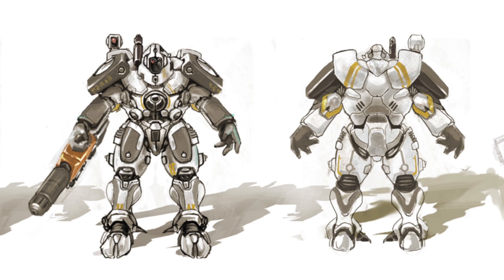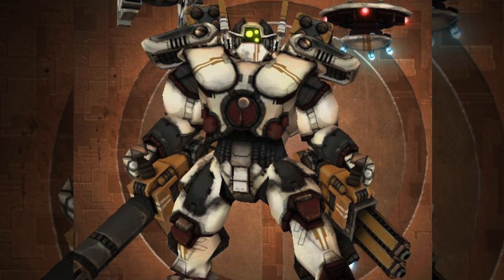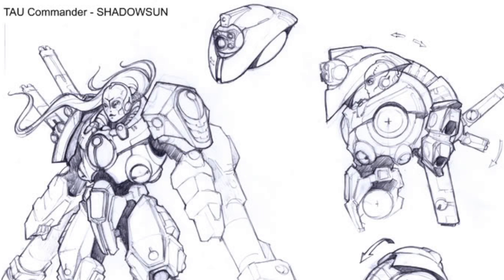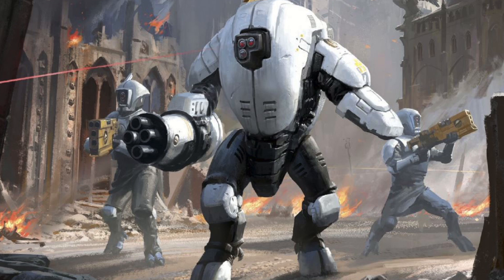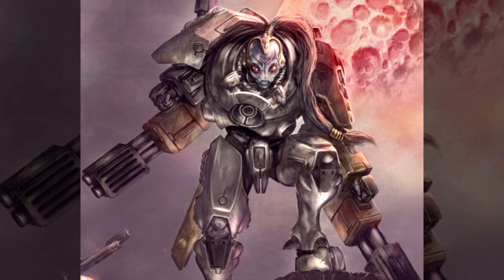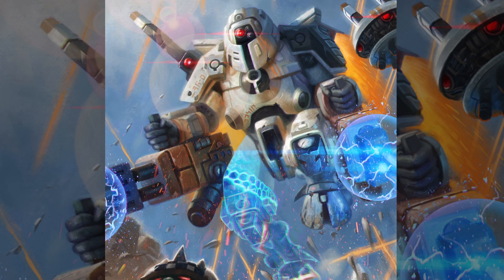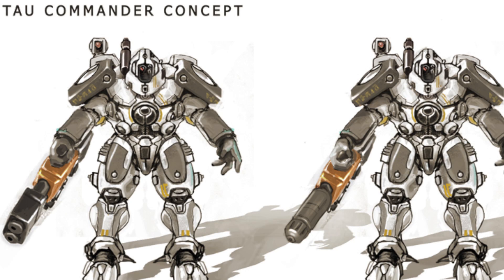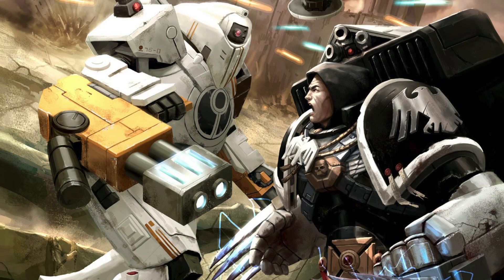40 Facts & Lore on the Tau Battlesuits: XV 22 Stealth Battlesuit Warhammer 40k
Camo Cloaked Tau... Hell YEAH!!!